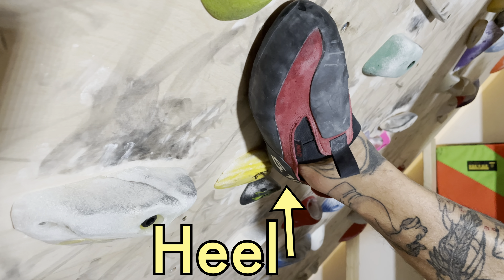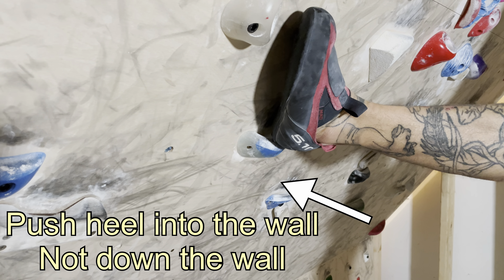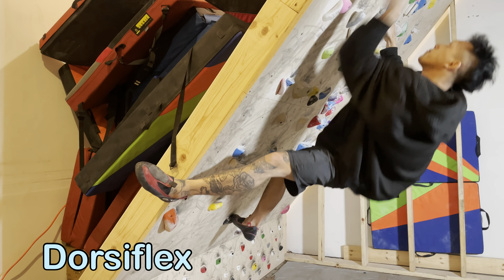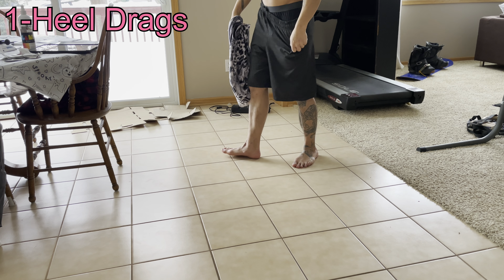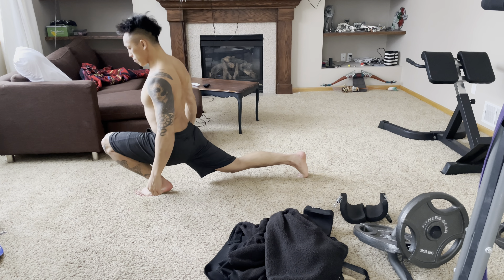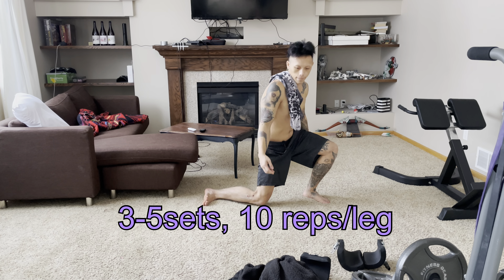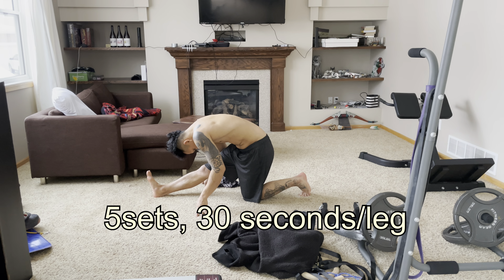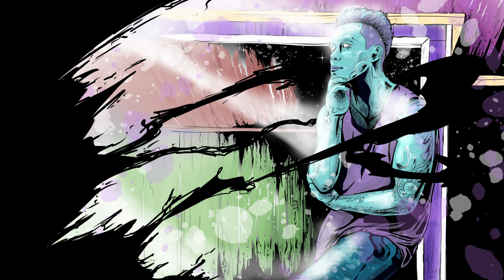Heel Hook-Climbing Technique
A video about heel hooking. I didn't cover all the little nuances of it so some information may be a bit general and not applicable to all situations.

0:00 intro
1:23 Conditioning
2:09 Stretches